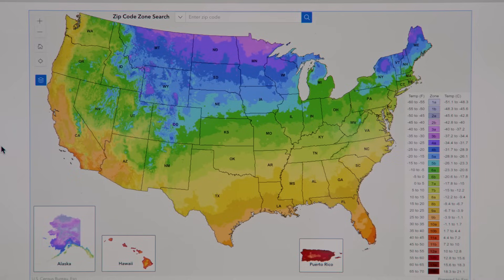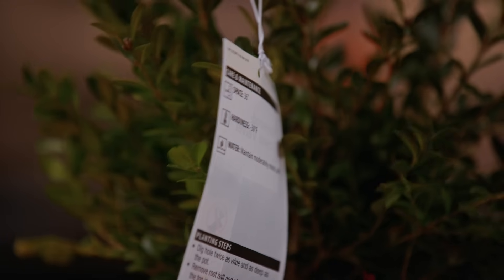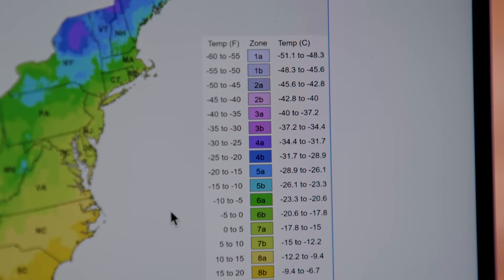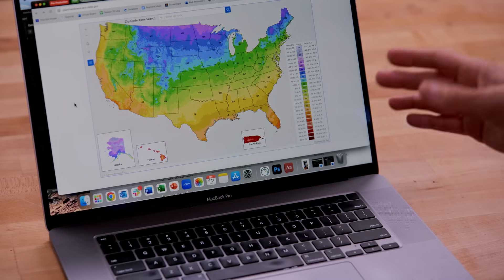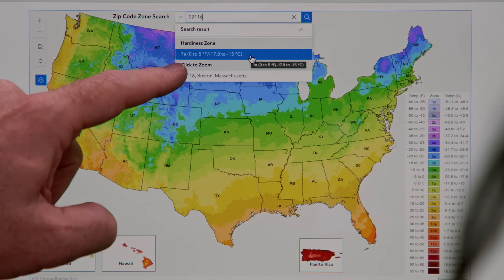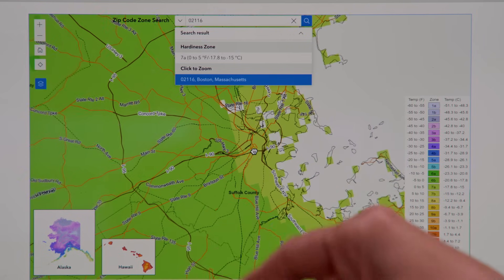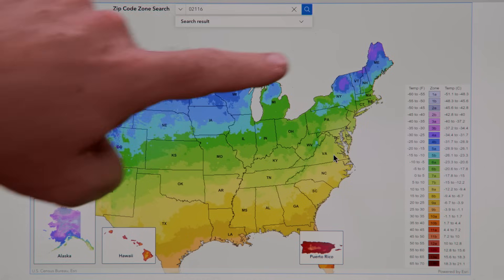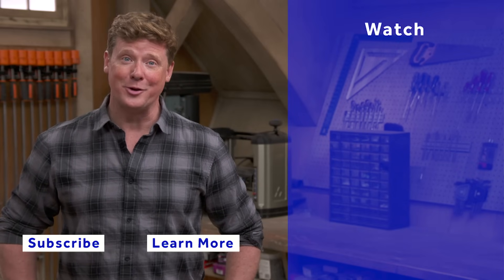Understanding the Plant Hardiness Zone Map Update | Ask This Old House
In this video, things are changing in the USDA Plant Hardiness zones, including what you can plant and what you can’t.

Landscape designer Jenn Nawada shares the recent updates to the USDA Plant Hardiness Zone map, what the changes mean, how to read the map, and how to use the information to select the best plants for a landscape.

Expert assistance with this project was provided by United States Department of Agriculture